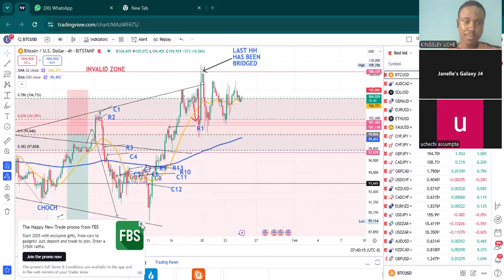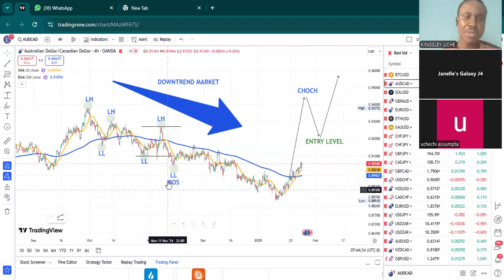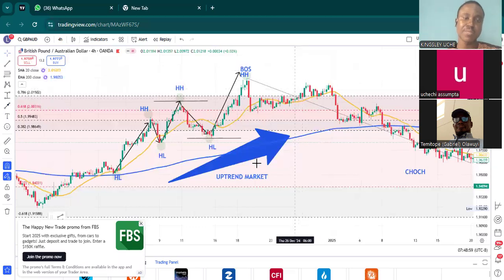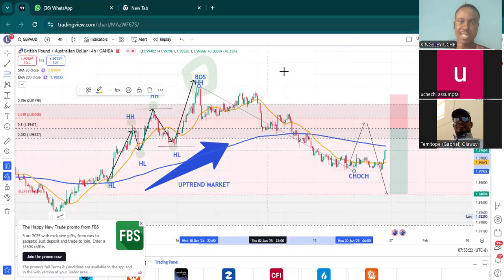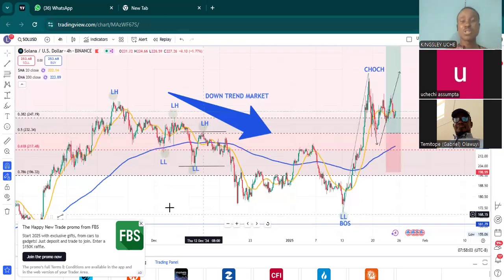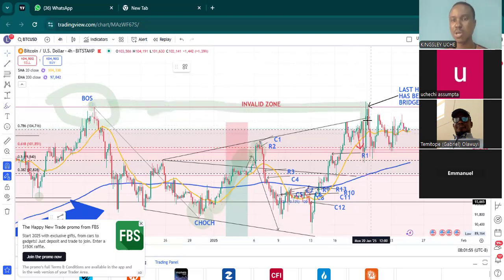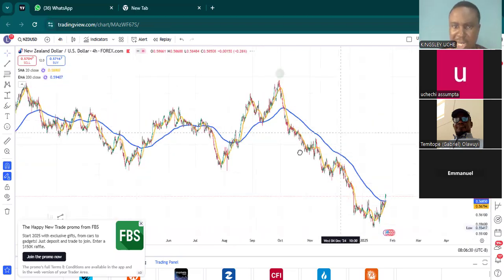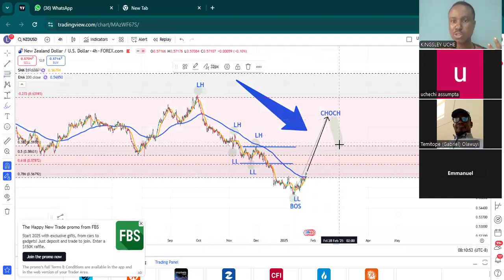ZOOM SESSION 1 WITH KCFX 25JAN2025